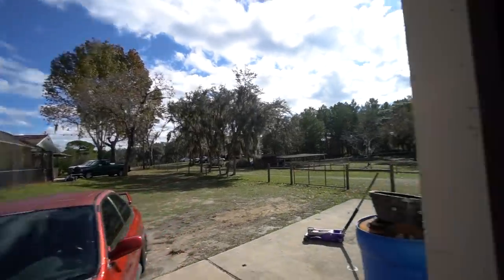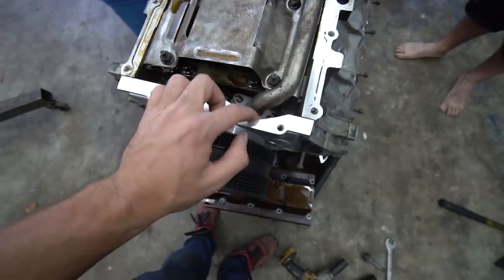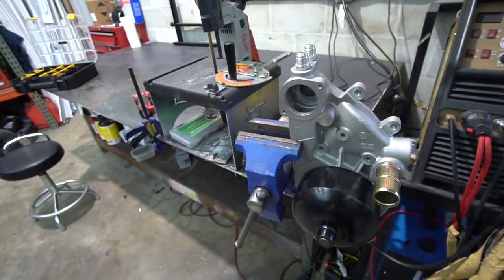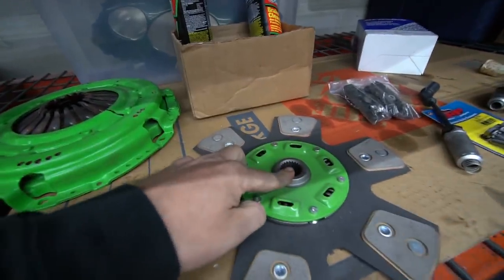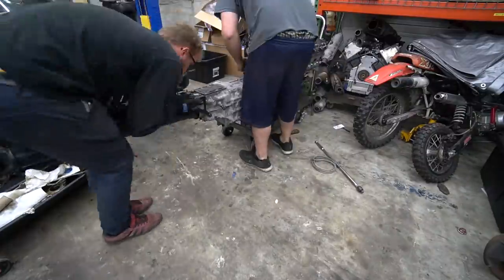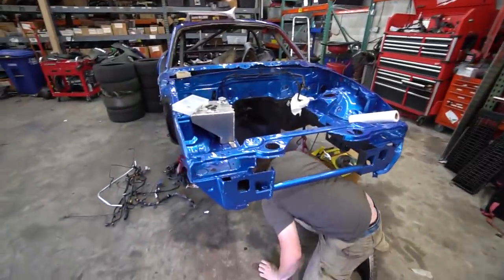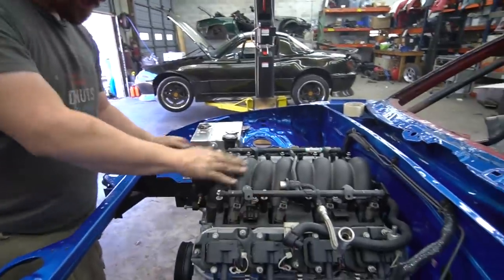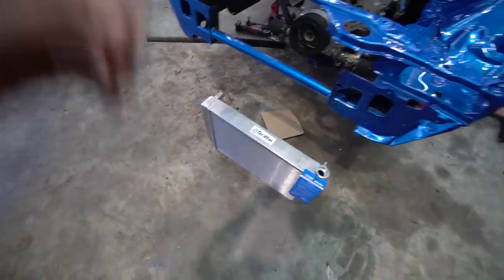LS Miata Part 4 | Drivetrain Assembly, Install, Building A Custom Radiator, And Body Work!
We got a lot more work done on the LS Miata Build! Finished up the Engine assembly, then we got the clutch/trans on, threw the motor in the car, build a radiator for it, and finished up the body work!
Tools Used
Milwaukee Die Grinder
Plasma Cutter
Portaband Stand
Milwaukee Cordless Grinder
AHP Tig Welder (Best Bang For Buck AC/DC Tig IMO)
Everlast AC/DC Tig/MIg/Stick Welder

Milwaukee Tool Stubby 3/8" Impact
Milwaukee Tool Big 1/2" Impact
Milwauke Tool 3/8" Ratchet